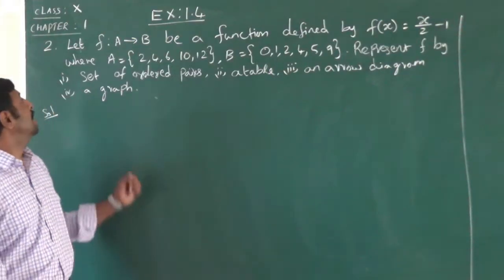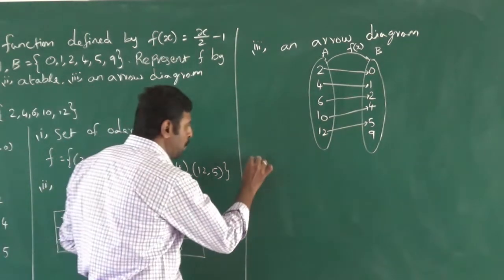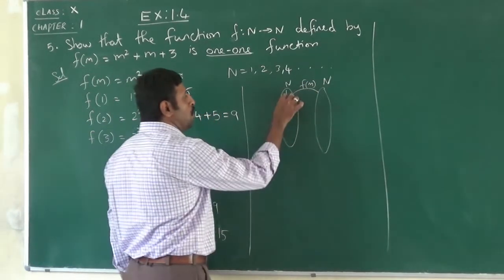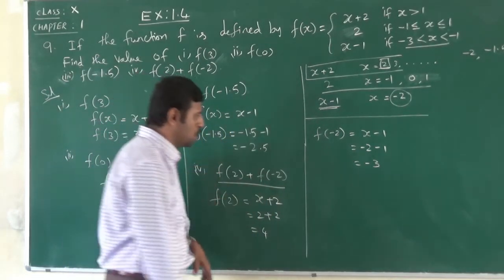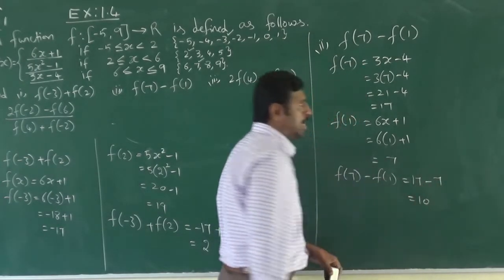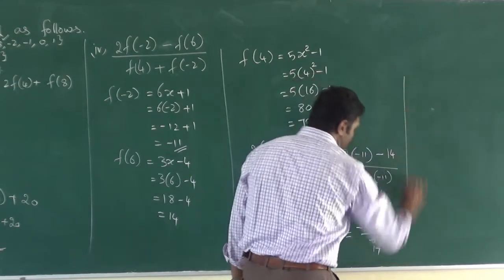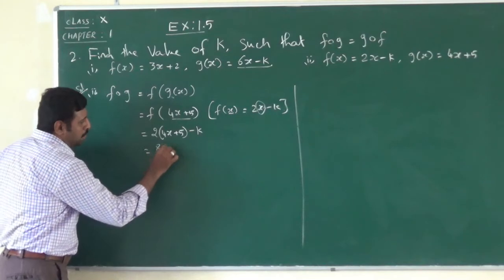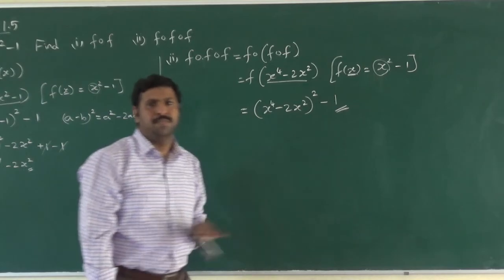10th Mathematics Chapter 1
10th Mathematics   Chapter 1